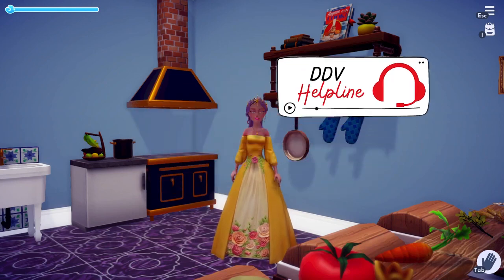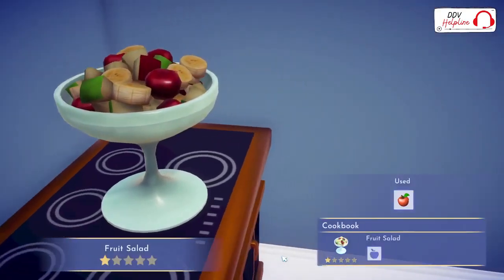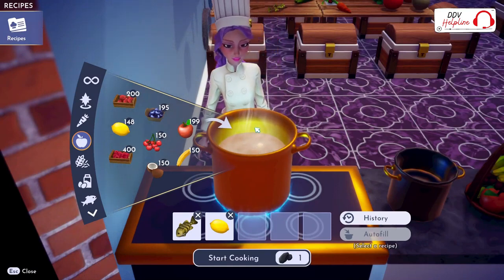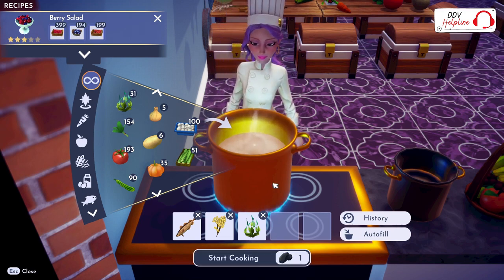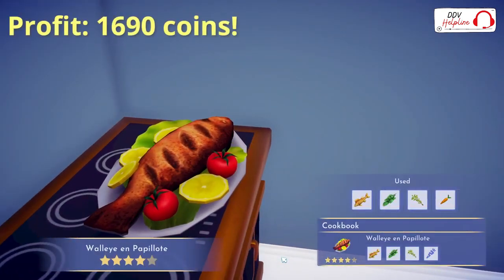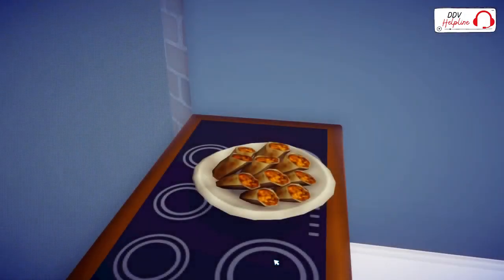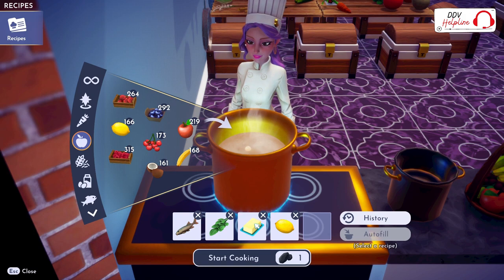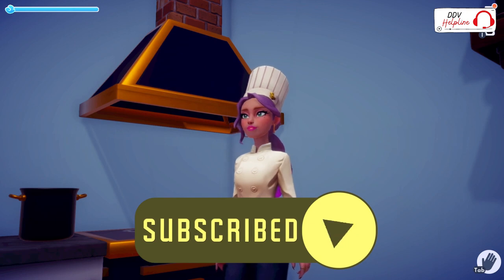COIN HACKS Disney dreamlight Valley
COIN HACKS
Cooking for coins at disney dreamlight valley

 Disney Dreamlight Valley coin hacks are a series of hacks that allow users to increase their coins in the popular game. These hacks are designed to give players an advantage in the game and can be used to earn coins quickly and easily. The hacks can also be used to unlock new levels and content in the game.

About Dreamlight Valley Helpline
🎥 Videos about Disney Valley dreamlight
🎨 Written, voiced and produced by Dreamlight Valley Helpline